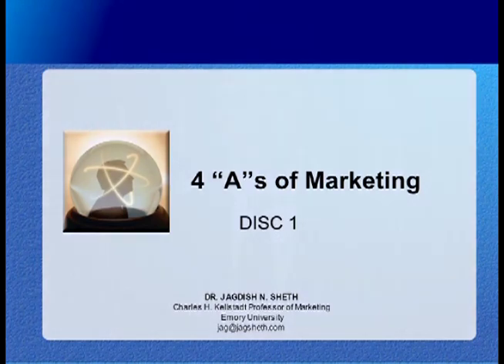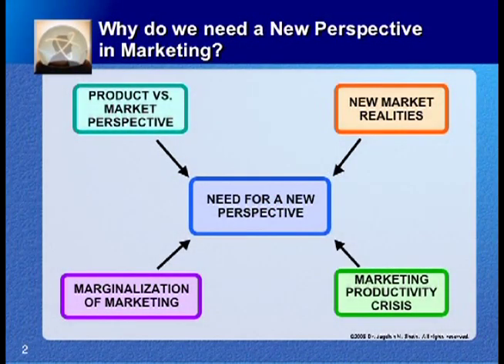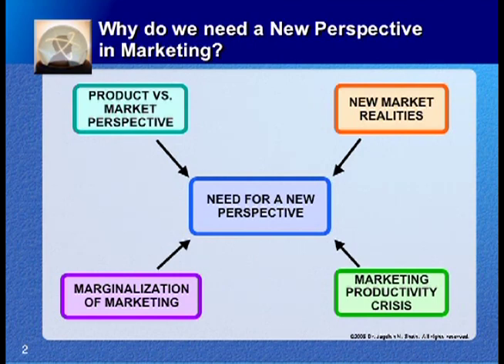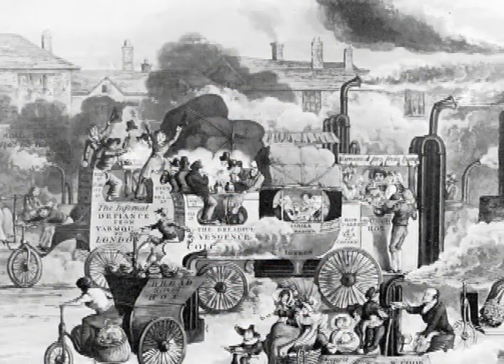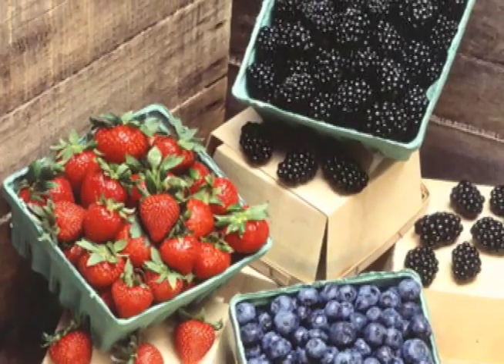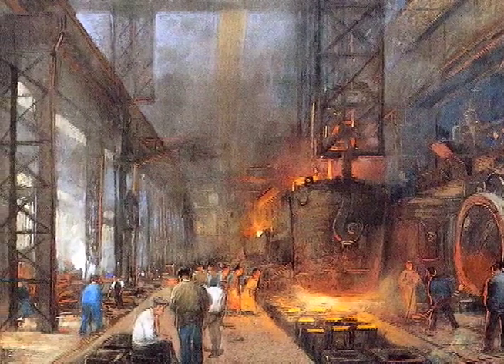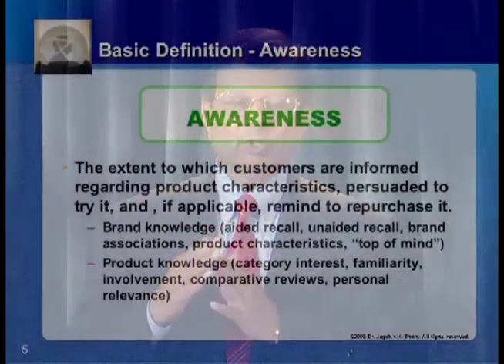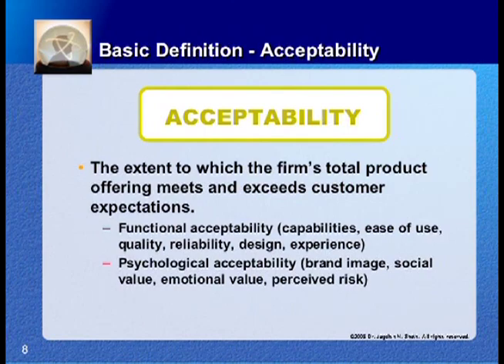Summary for Dr.Sheth’s Lecture on “ Accessibility and Awareness”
Marketing has traditionally been organised around resources i.e Product, Price, Promotion, and Place. According to Dr.Sheth, Marketing as a practice and discipline needs a new perspective. The new perspective is called 4As of Marketing. In this lecture Dr.Sheth explores why we need a new perspective in Marketing. The four reasons the framework that augments the case are new market realities, marketing productivity crisis, marginalization of marketing, and the market perspective. This part of the lecture focuses on the two distinct values (‘A’s) customers seek in the market as buyers. The two ’A’s are Accessibility and Awareness of products & services. The advantages of 4 As framework and its application as a planning tool for new product launches as well as diagnostic tools for existing products is discussed in detail.